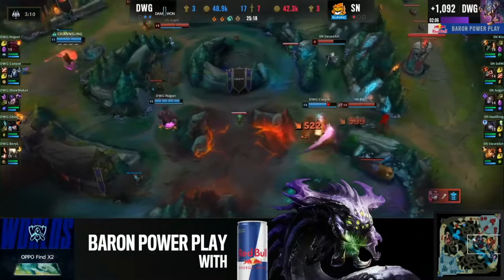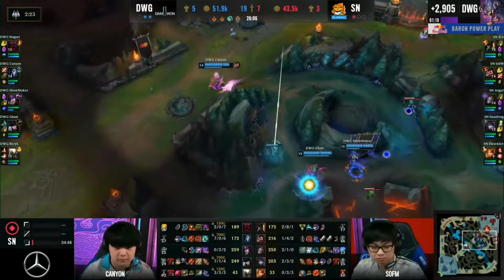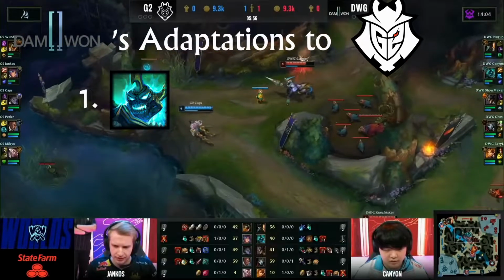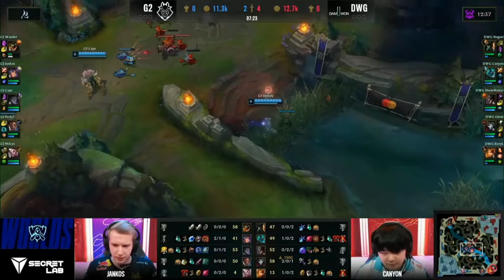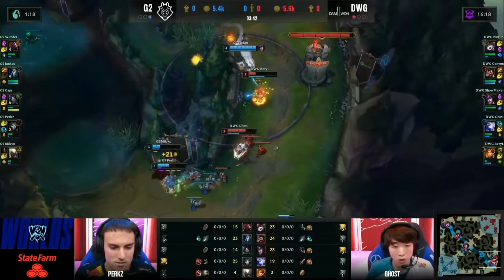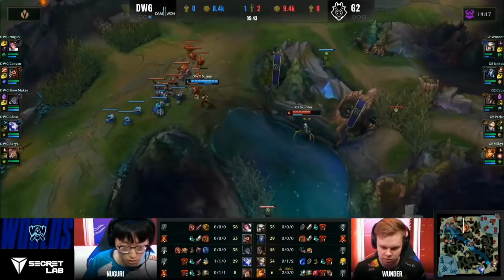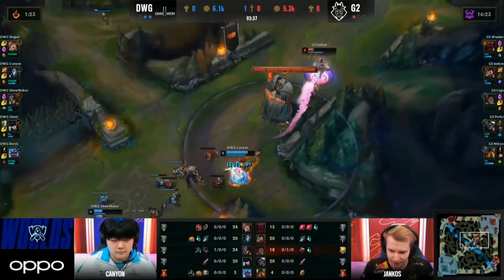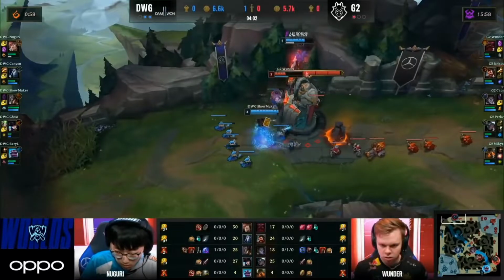On Damwon Gaming and their post tournament Weaknesses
In this video we broke down the adaptations Damwon finally had to show us in the semifinals and finals after destroying DRX as usual.What have they changed, in draft and gameplay, to get their wins vs G2 and Sunning? Was it their regular style or have they finally showed us something different?